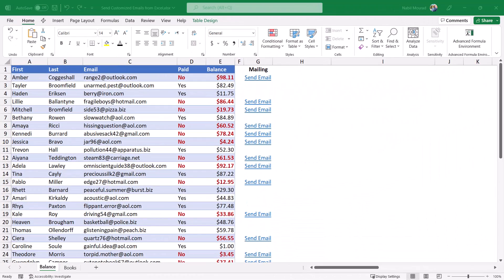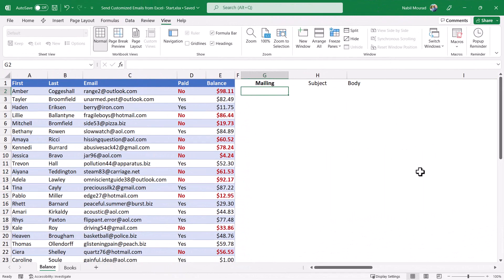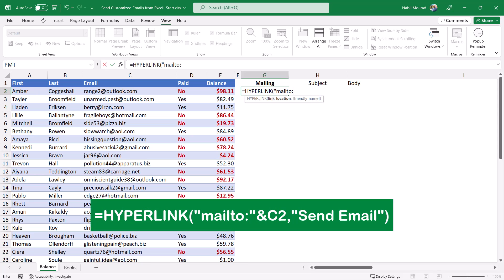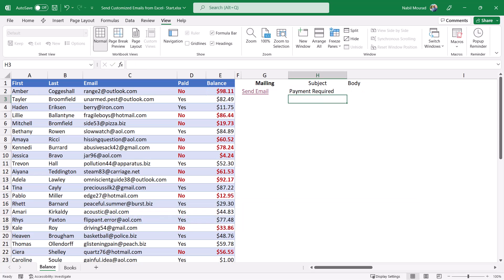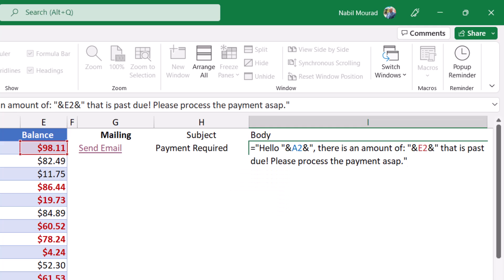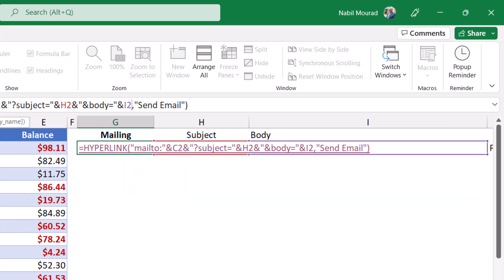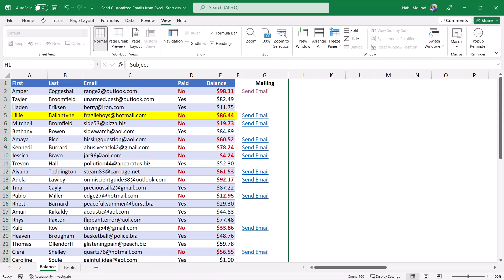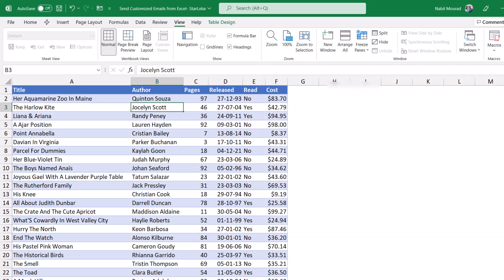Send Emails from Excel That Capture Data From Your Worksheet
There are situations where you want to email clients, suppliers, patients, or students, based upon the data you have in your Excel spreadsheet… and you need to send them Personalized emails, but you don’t want to create any code in VBA
In this tutorial I show you how to send Personalized emails that capture data from your Excel worksheet with very simple steps that do not require using VBA.
As a bonus tip, I show you as well how to attach the entire Workbook to an email and how to send the current worksheet as the body of an email with ONE SINGLE CLICK.